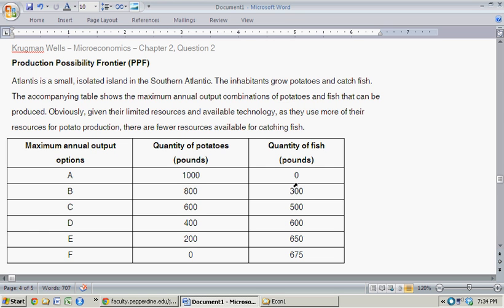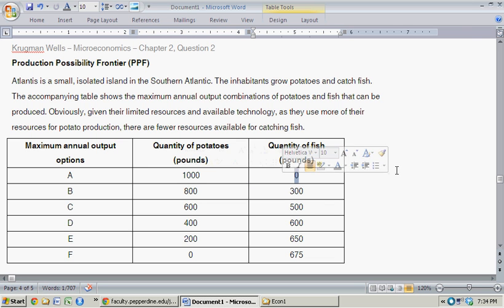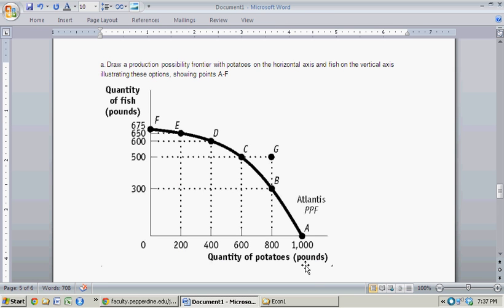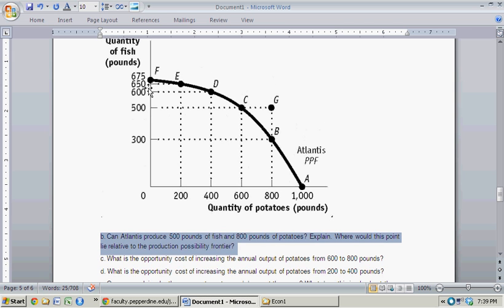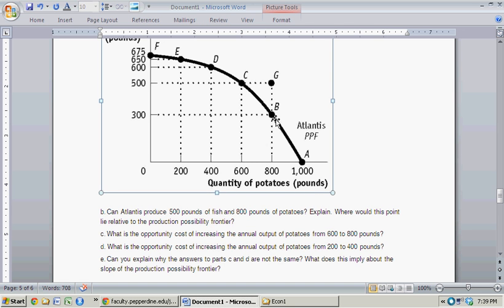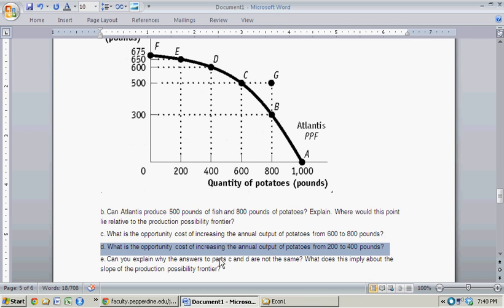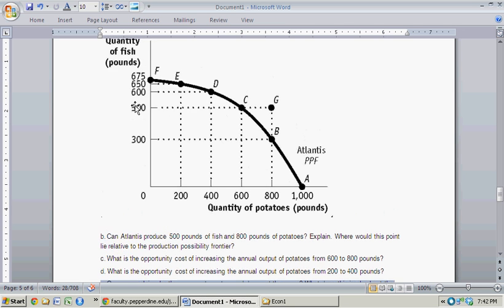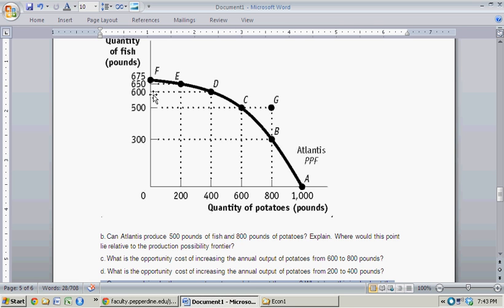Production Possibility Frontier (PPF) - Intro to Microeconomics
What is the PPF curve? The Production Possibility Frontier - a simple application of PPF ideas.

This video offers a solution to the following question:
Atlantis is a small, isolated island in the Southern Atlantic. The inhabitants grow potatoes and catch fish. The accompanying table shows the maximum annual output combinations of potatoes and fish that can be produced. Obviously, given their limited resources and available technology, as they use more of their resources for potato production, there are fewer resources available for catching fish.
Maximum annual output options Quantity of potatoes (pounds) Quantity of fish (pounds)

a. Draw a production possibility frontier with potatoes on the horizontal axis and fish on the vertical axis illustrating these options, showing points A-F
b. Can Atlantis produce 500 pounds of fish and 800 pounds of potatoes? Explain. Where would this point lie relative to the production possibility frontier?
c. What is the opportunity cost of increasing the annual output of potatoes from 600 to 800 pounds?
d. What is the opportunity cost of increasing the annual output of potatoes from 200 to 400 pounds?
e. Can you explain why the answers to parts c and d are not the same? What does this imply about the slope of the production possibility frontier?

borrowed from Krugman Wells -- Microeconomics 2nd Ed. -- Chapter 2, Question 2